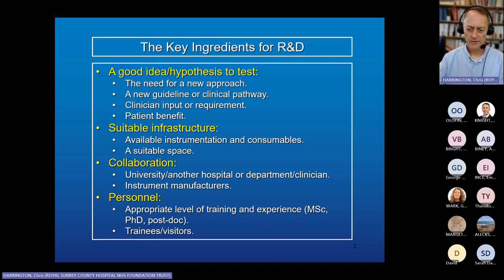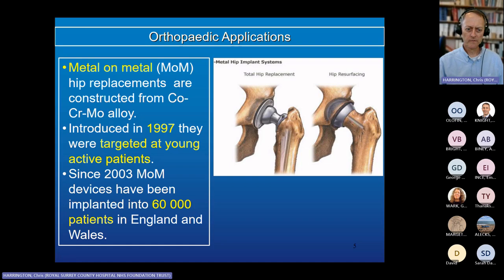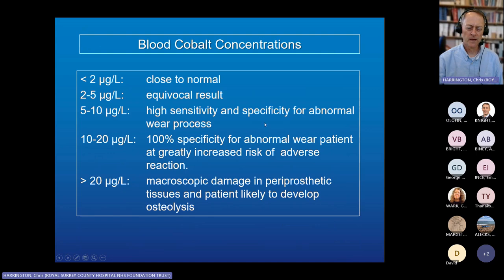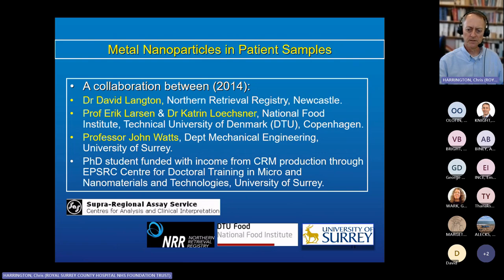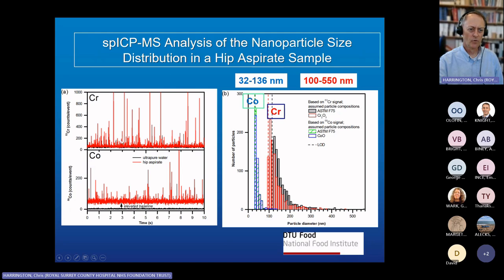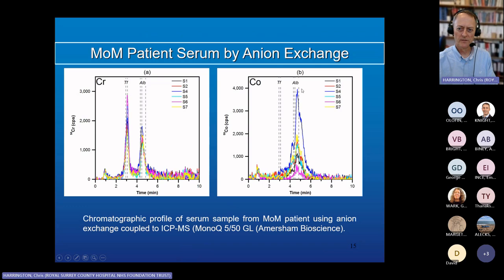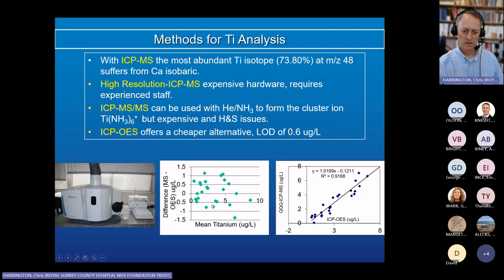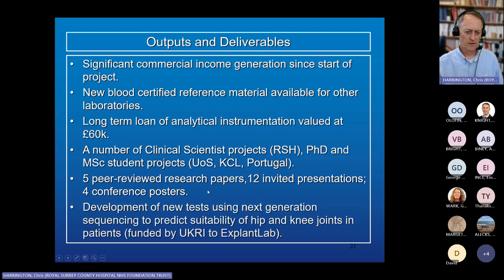Building Collaborations as an Approach to Conducting R&D in the NHS: Clinical Trace Metals Research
Chris Harrington from the SAS Trace Element Laboratory, Berkshire and Sussex Pathology Services, talks about his career in trace element detection. Chris works across the clinical and academic sectors and this talk will be of particular interest to anybody who wants to work across these sectors.

This presentation was recorded as part of the HCS Talks series on 16th April 2025.

HCS Talks Programme Team:

Sania Khan, Maidstone and Tunbridge Wells NHS Trust
Hazel Redmond,  NHS Kent and Medway ICB
Mark Knight, NHS Kent and Medway ICB

Intro and outro sequences by Luke Orchard

Original Lunchtime Talks series designed and hosted by Sonali Malomo, NHS Kent and Medway ICB